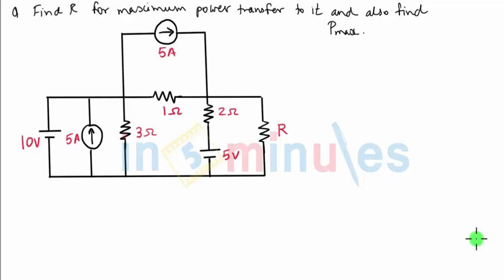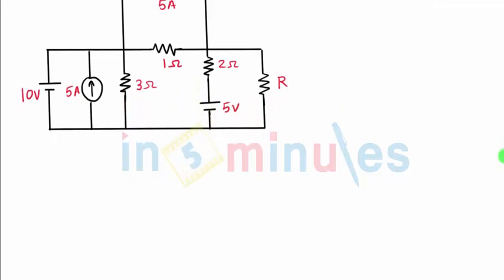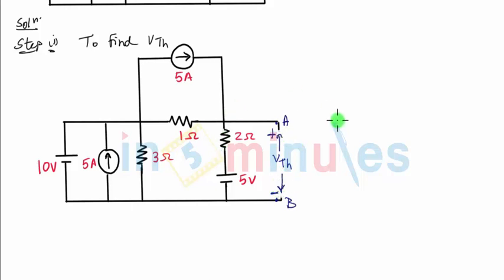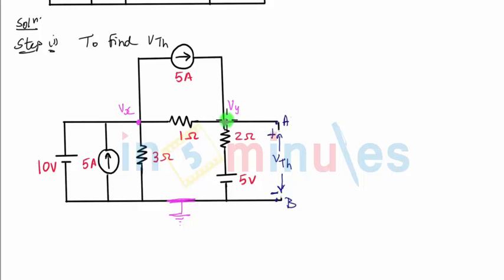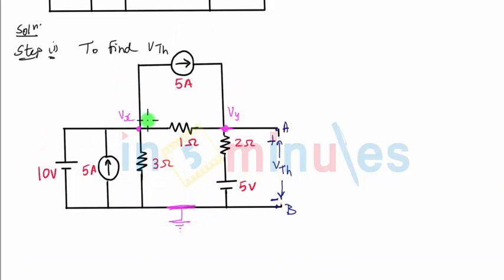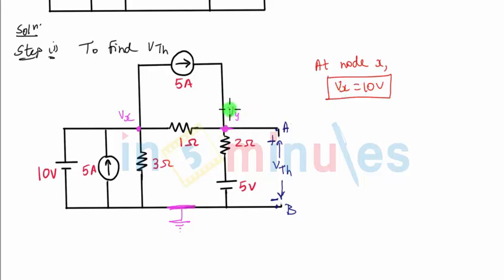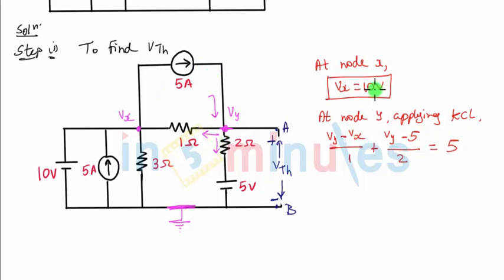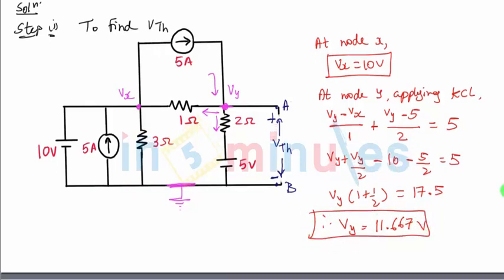V85 | Find R for maximum power transferred to it and also find maximum power (Part 1)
This video explains about Find R for maximum power transferred to it and also find maximum power (Part 1).